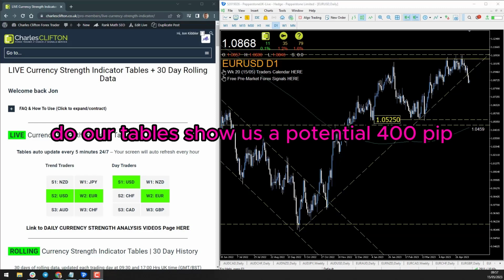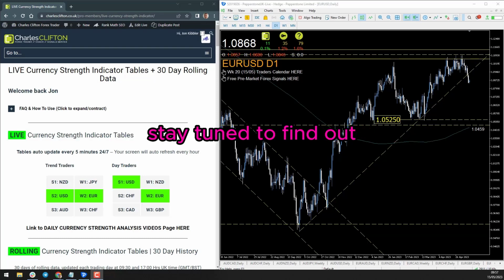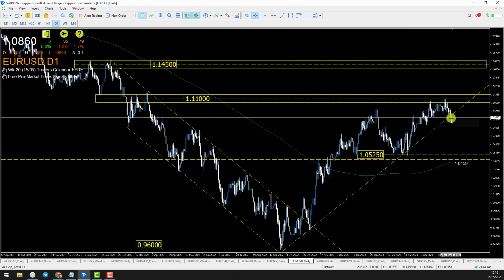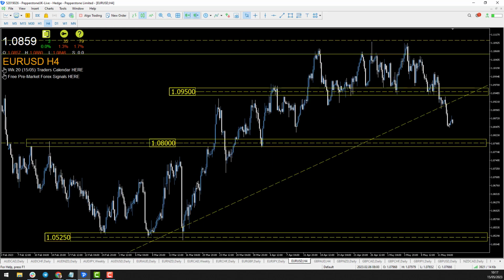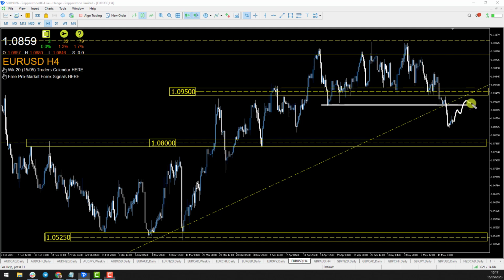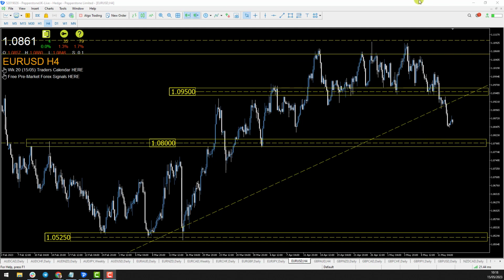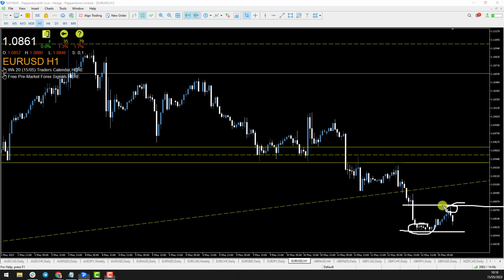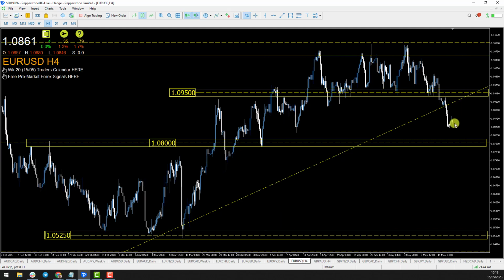Our Tables Reveal A Potential 400 Pip Move To Come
Today's forex pairs of interest are